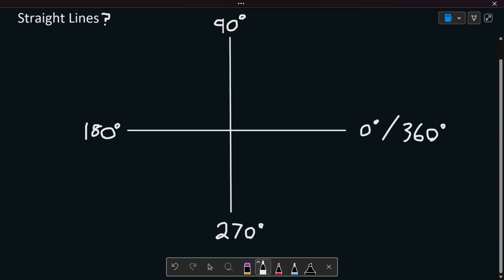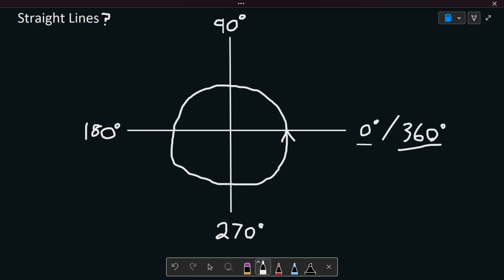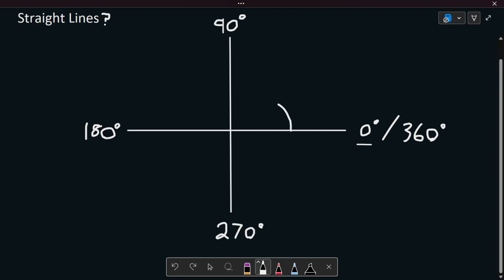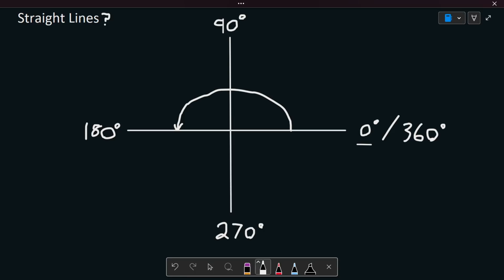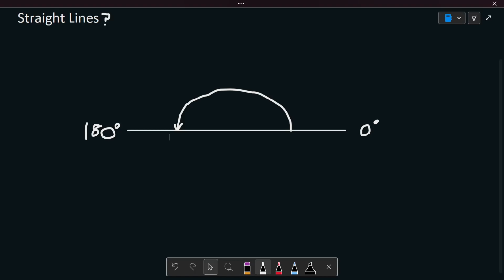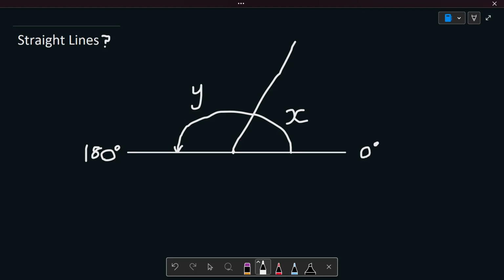Introduction to Straight Line Geometry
Straight line geometry, which is the first ever topic taught in Euclidean geometry. I go over how we got a straight line equal to 180 degrees.